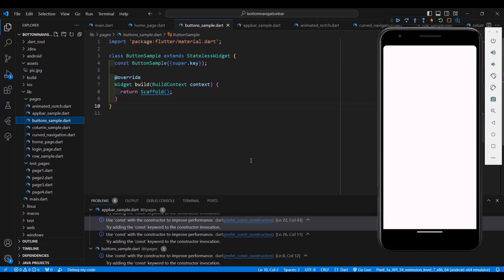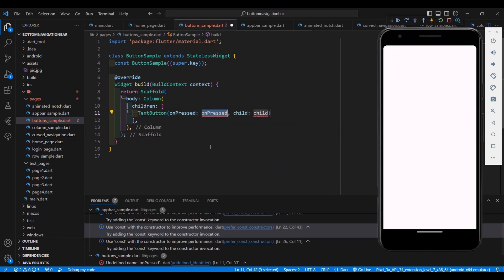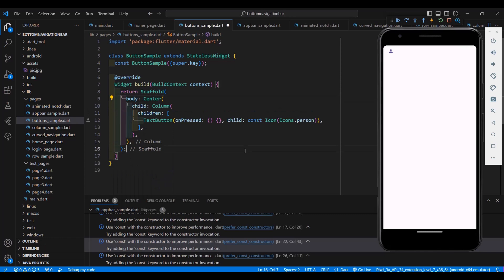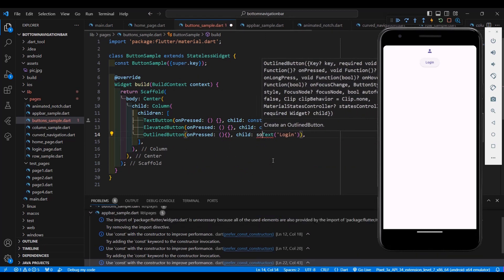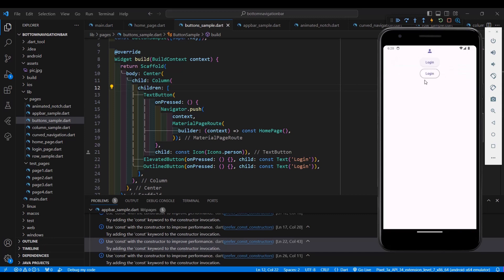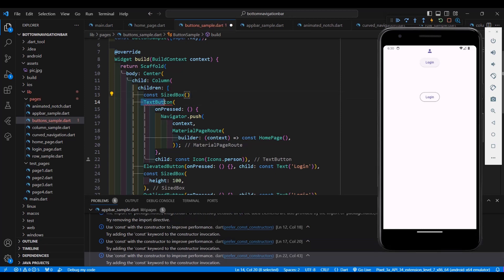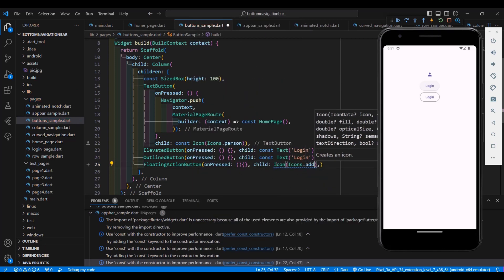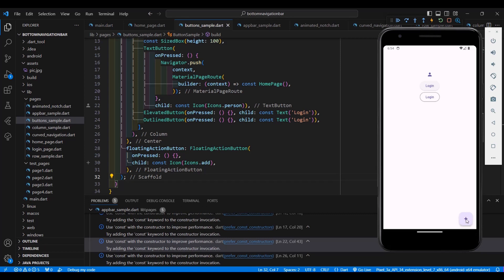IV - Buttons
In this tutorial, you will learn what is a Button widget and how to use the different buttons to your app. Enjoy!